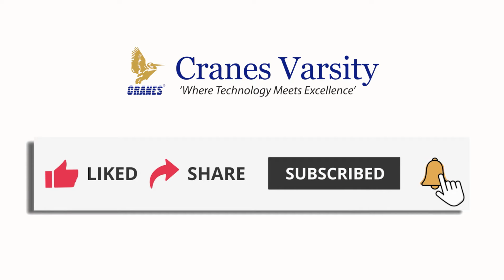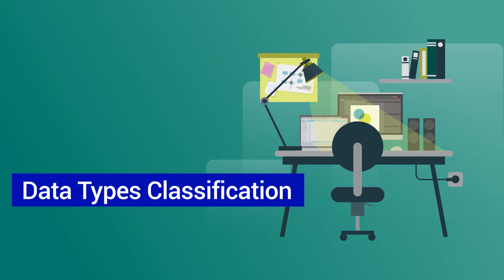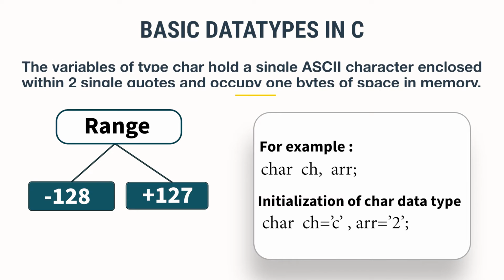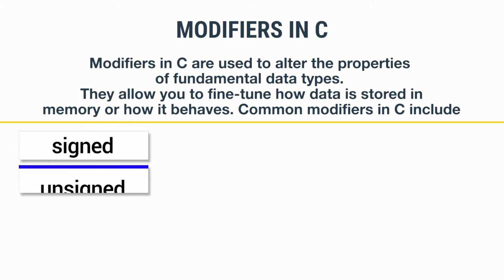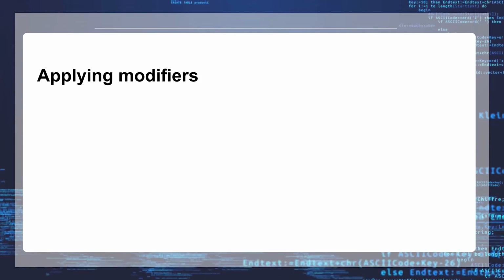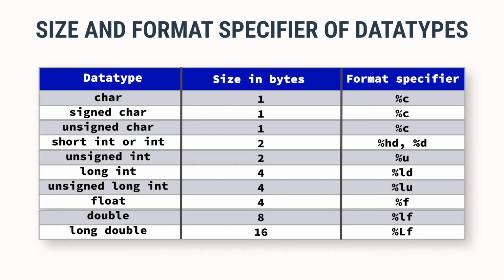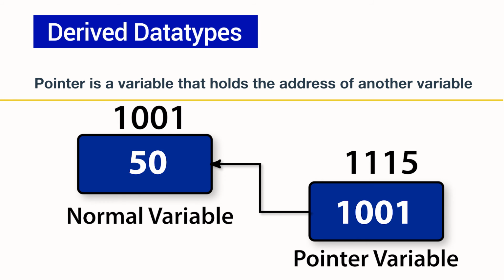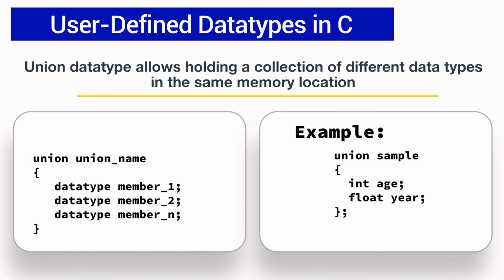#4 Data Types in C Programming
Welcome to the 4th video of our C Programming tutorial series! Today, we're diving into the world of Data Types in C Programming. In this video, you will learn:

What data types are in C.
The classification of data types in C.
Basic data types in C.
Modifiers in C.
Derived data types in C.
User-defined data types in C.
Get ready to enhance your understanding of data types in C and how to use them effectively in your programs. Let's get started!